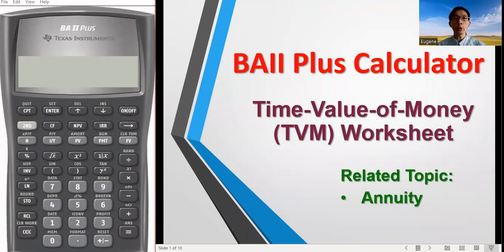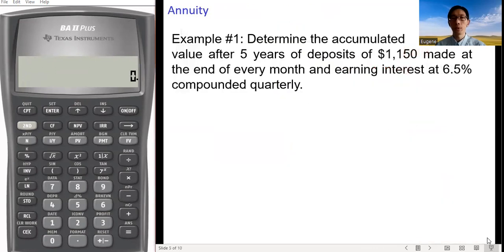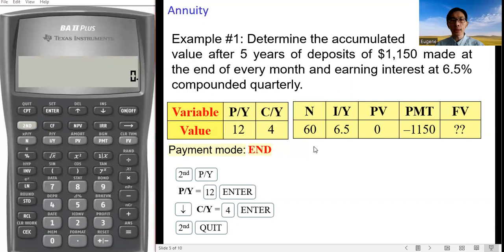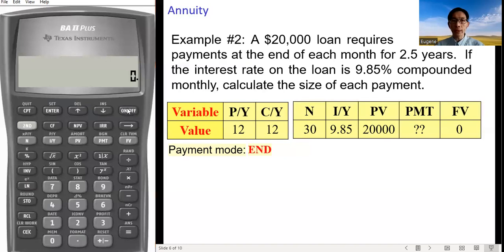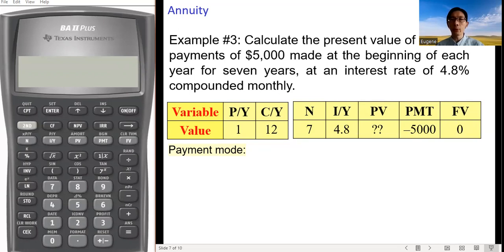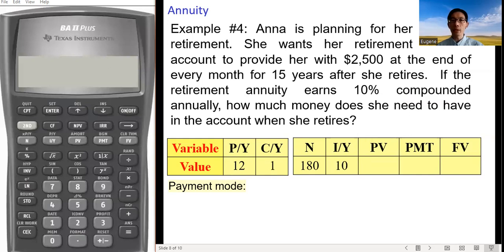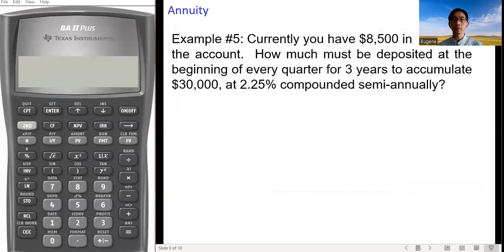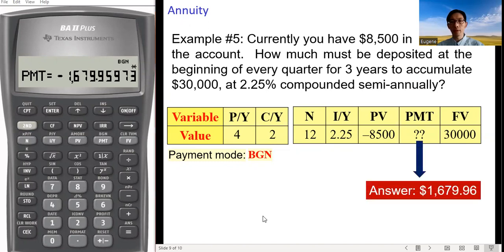BAII Plus - 07 TVM Worksheet (Annuity)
In this video, the Time Value of Money (TVM) worksheet is demonstrated through annuity examples, including calculating accumulated values of periodic deposits, loan payments, present values of payments, retirement planning, and periodic deposits to reach future goals with various compounding periods.